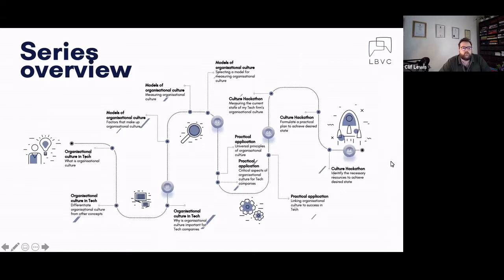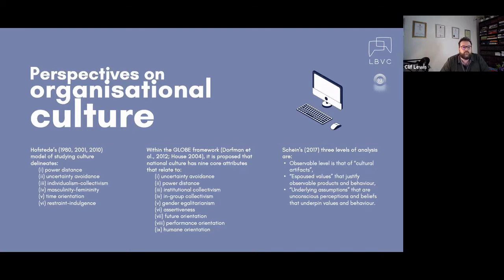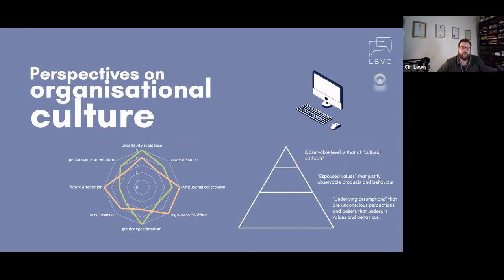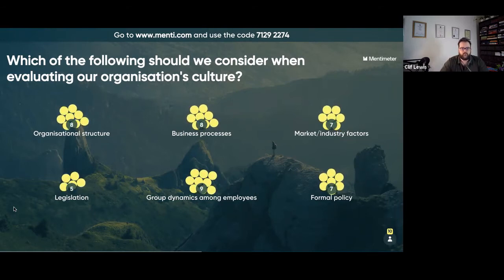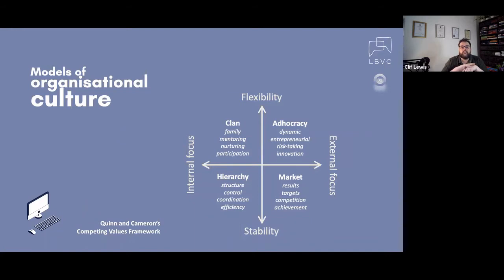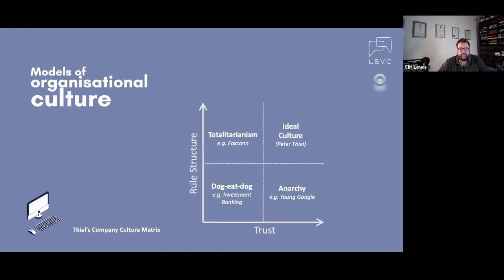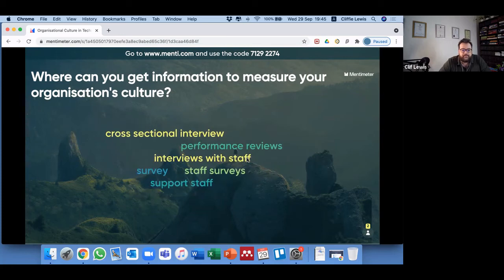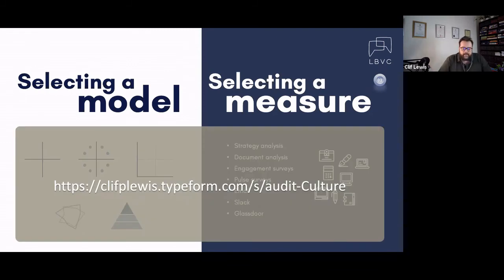Models for Understanding Organisational Culture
This is a recording of the seminar held by the Tesseract Academy and Dr Clif Lewis in September 2021.

Dr Lewis removed the mystery from organisational culture and provided models and frameworks for analysing and interpreting organisational culture like you would any other aspect of your Tech firm.

We help decision makers grow their business through the use of AI, data science and blockchain